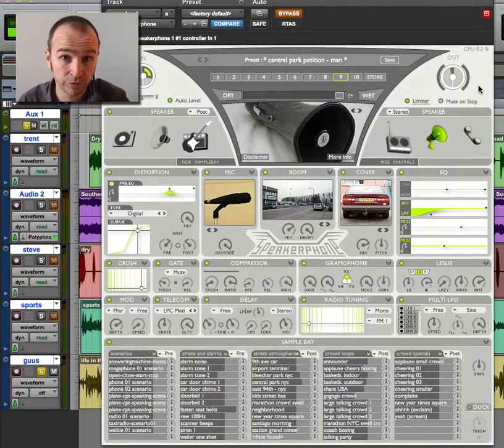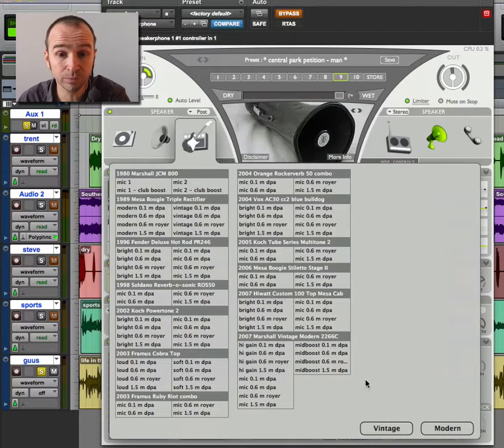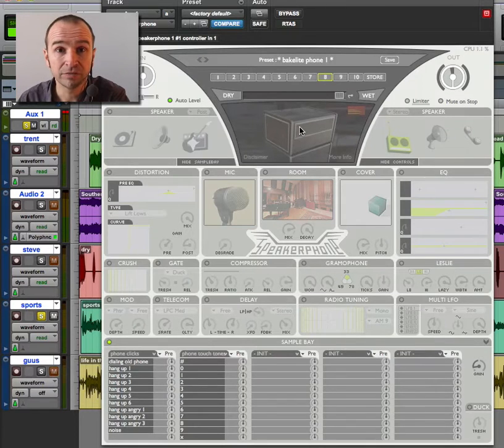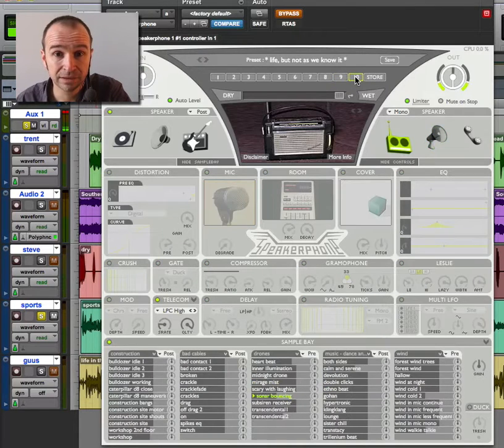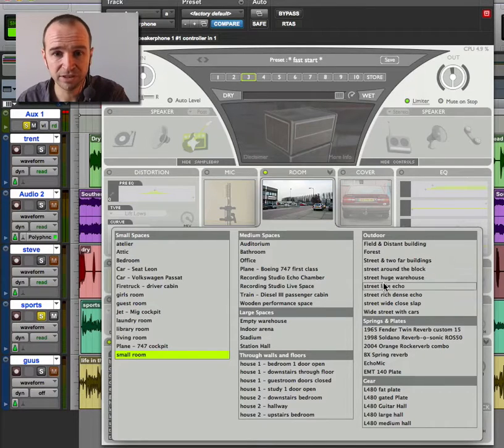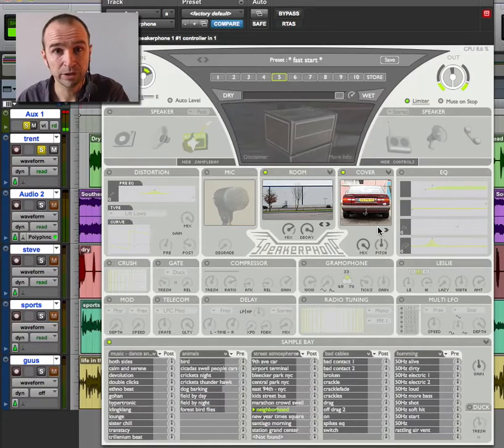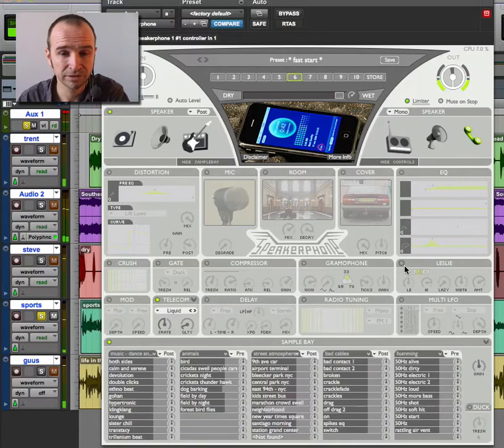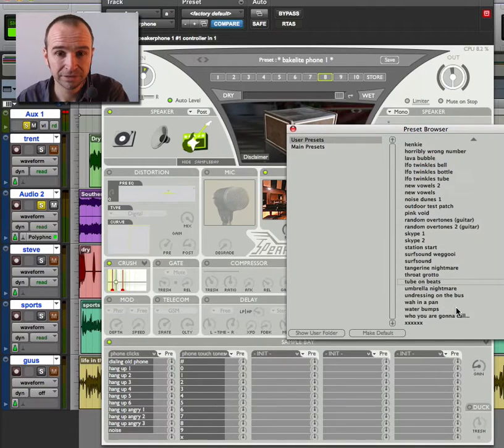Speakerphone 2 - What's new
What's new in Speakerphone version 2 ?
This video gives you an in depth view on all new features in Speakerphone 2. Please check the guided tour movie if you are new to Speakerphone.